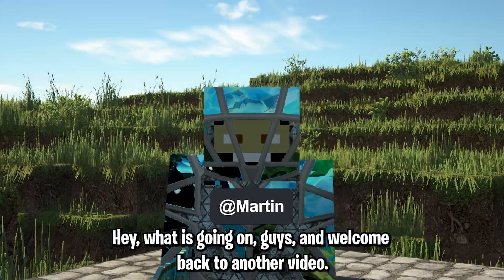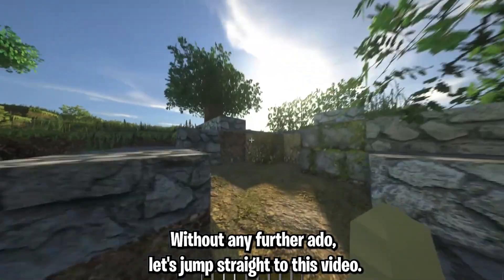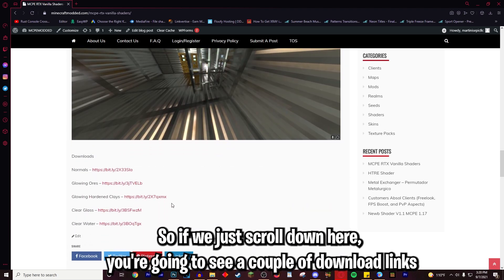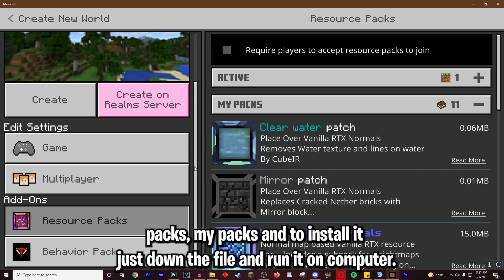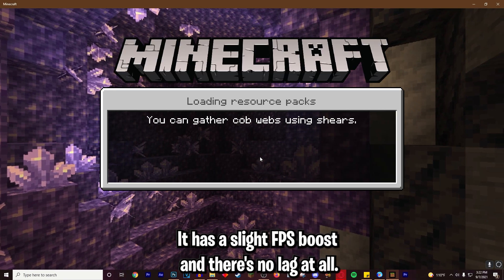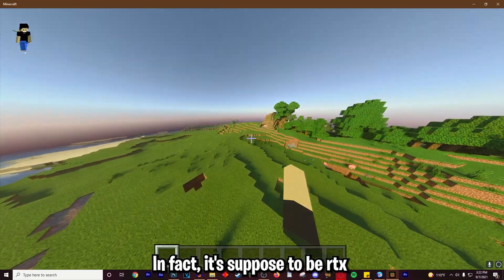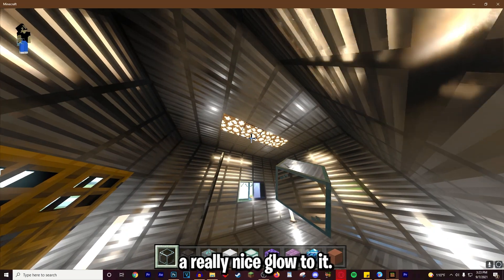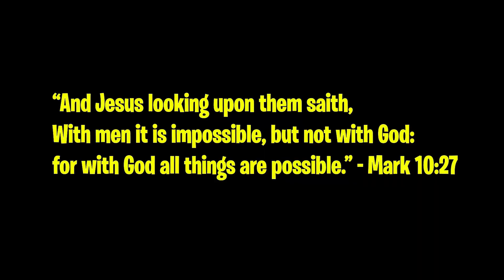Minecraft RTX Shaders Bedrock Tutorial 2021 | How to Install RayTracing RTX Shaders on Minecraft!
I'll show you guys how to install RTX shaders with raytracing enabled on Minecraft bedrock edition. These Ultra RTX Shaders with Raytracing Turned on work for low end devices with no lag. These FPS Boost Minecraft RTX Shaders work for XBOX,PS4,PS5,WIN10,SWITCH.

Vanilla RTX Normals (also known as Truly Vanilla RTX) is a Minecraft Ray Tracing PBR resource pack that uses 16x Normal maps with Vanilla textures. Vanilla RTX Normals is a one-of-a-kind resource pack for Minecraft RTX that includes outstanding normal maps that were mostly created by hand.

Every Block Has Been Covered! There is also a Heightmaps subpack, which uses Heightmaps rather than normals to provide a more bumpy-pixelated appearance (similar to how Nvidias Crystal Palace looks) Vanilla RTX Normals lets you play Minecraft with Ray tracing. It works best with Vanilla Textures since all of the metallic/emissive/roughness settings have been painstakingly designed and adjusted.

Bookmarks
00:00 Intro - How to Install RayTracing RTX Shaders on Minecraft!
00:37 - Get Ultra RTX Shaders With Raytracing for Minecraft Bedrock
1:27 - How To Enable Raytracing on Minecraft Bedrock Edition
2:24 - Best RTX Shader For Minecraft Bedrock Showcase

Other RTX Videos